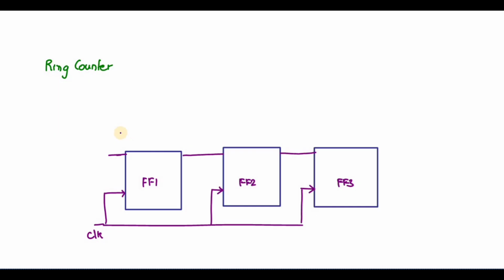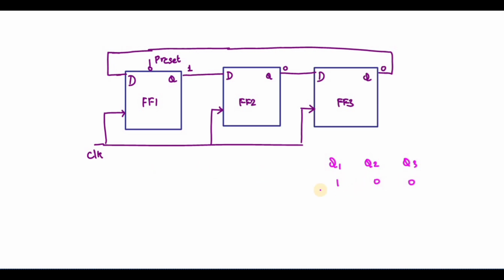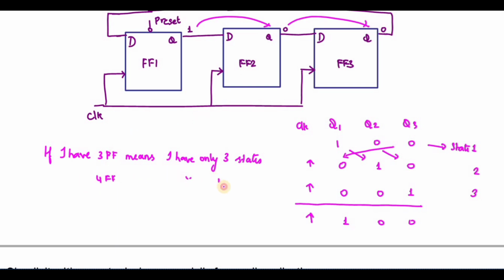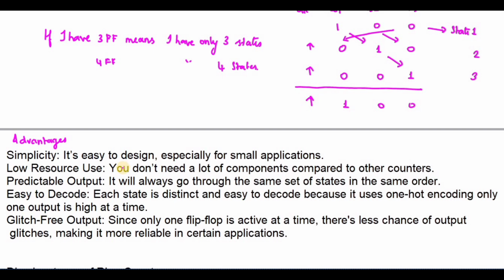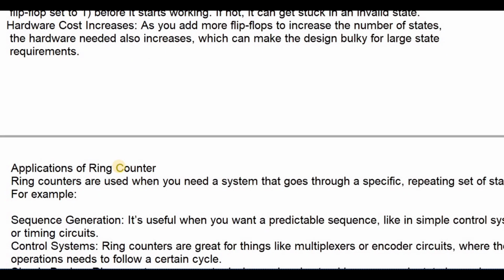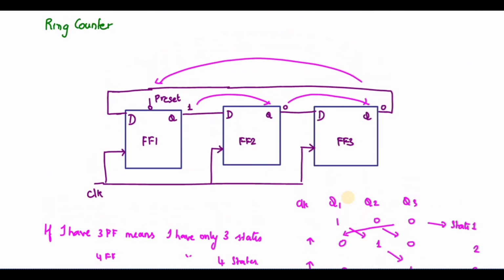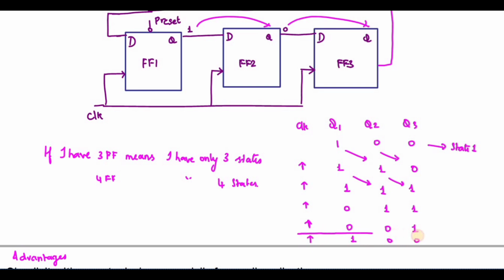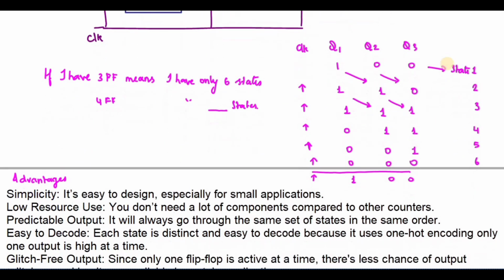Ring counter and twisted ring counter